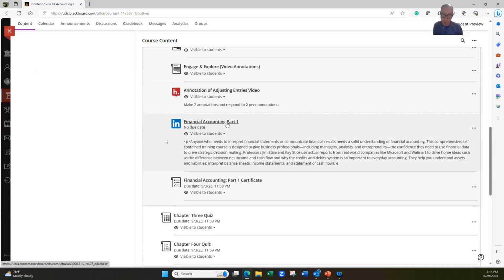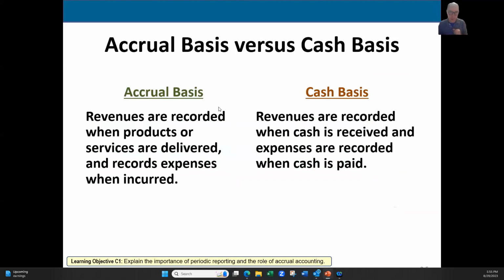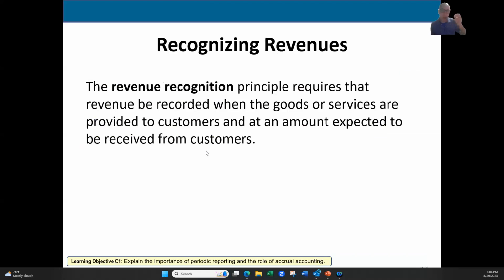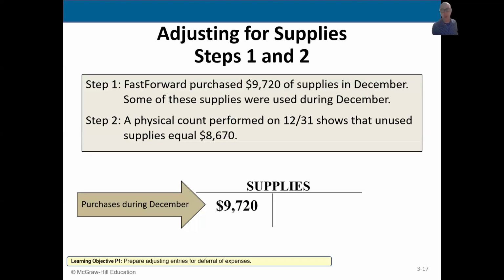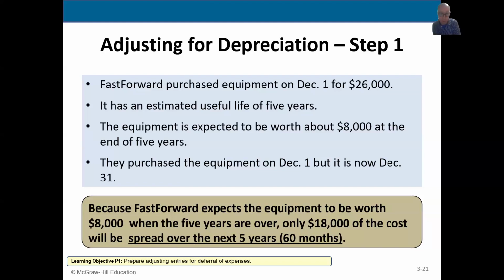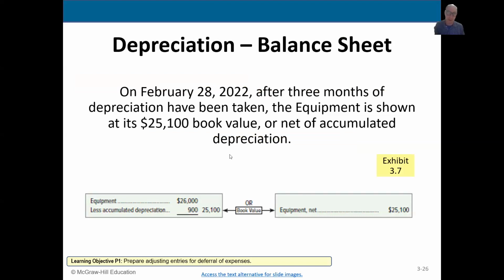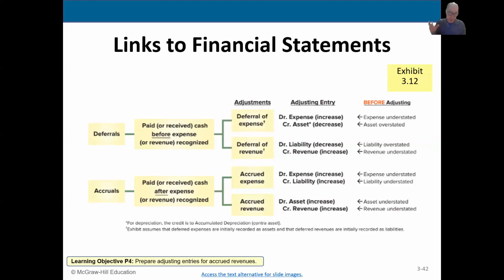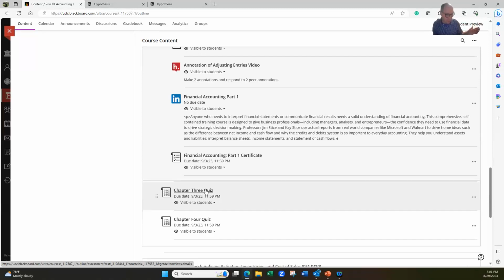Adjusting Accounts for Financial Statements (Fall 2023)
This video describes Adjusting Accounts for Financial Statements